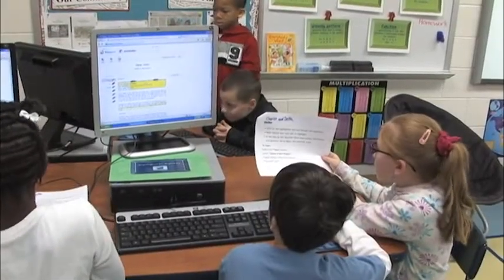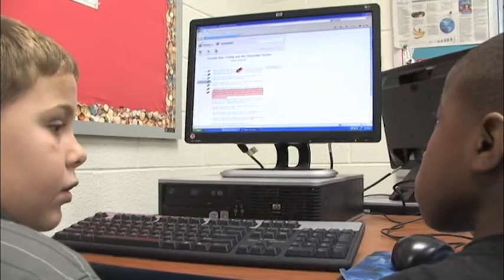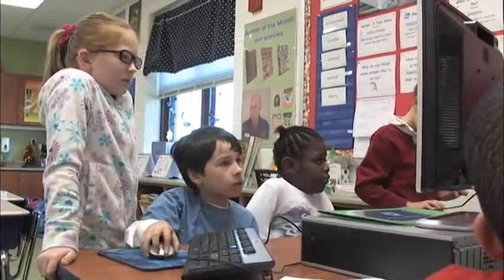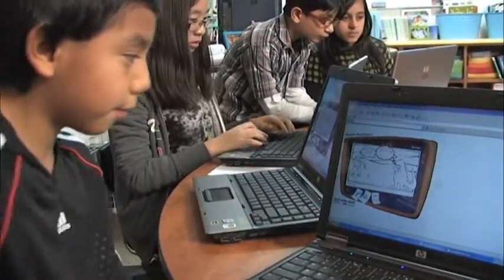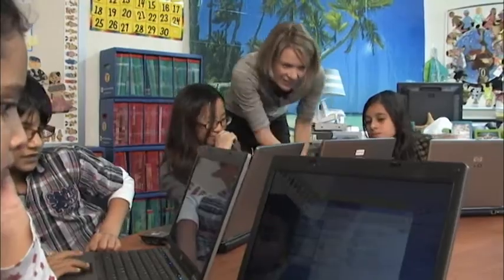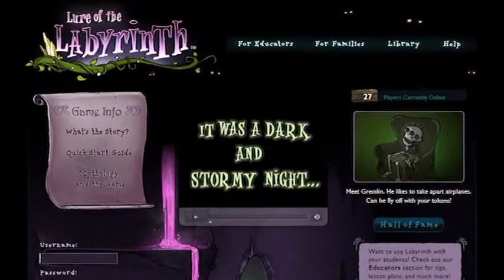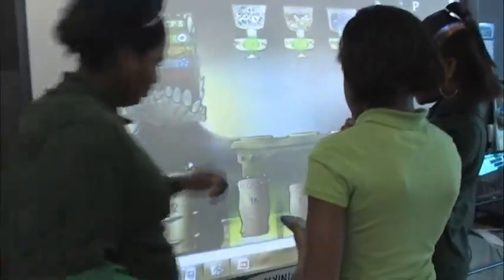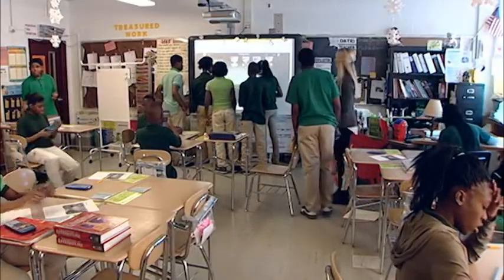Technology: A Tool For Learning